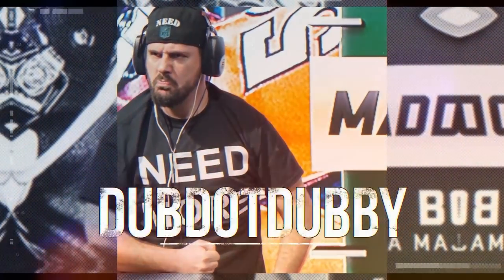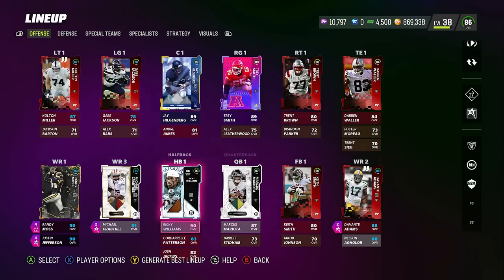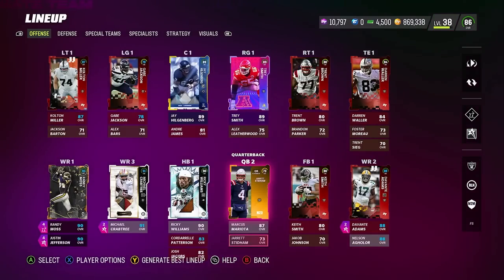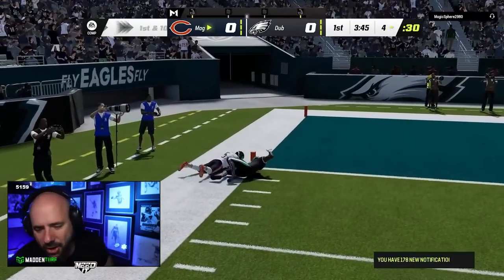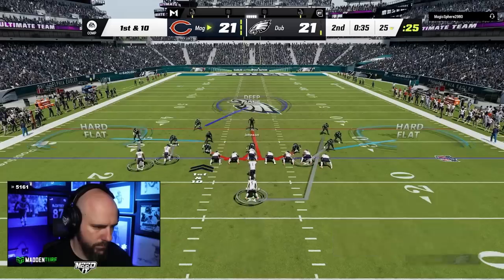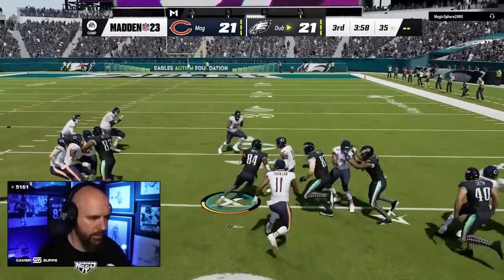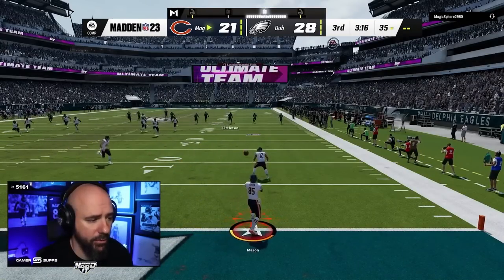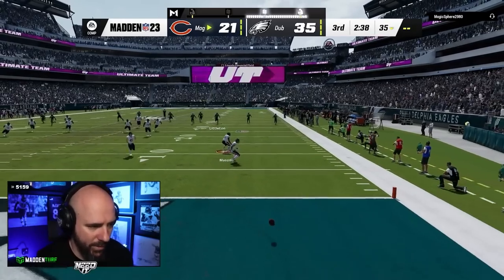FULL RAIDERS THEME TEAM DEBUT - IS THIS THE BEST TEAM ON MADDEN 23?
madden,madden 23 best tips,madden 23 legends,mut 23,madden 23 ultimate team,madden 23 pack opening,madden 23 ultimate team packs,madden 23 ultimate team info,madden 23 ultimate team,madden 23,madden 23 news,88 OVERALL PLATINUM PULL! MY FIRST MADDEN 23 BUNDLE! PRO PLATINUM BUNDLE! | MADDEN 23 ULTIMATE TEAM,tesla,amazon,madden 23 bundle,madden 23 88 overall pull,88 overall pull madden 23,madden 23 pro platinum elite bundle,madden 23 best packs